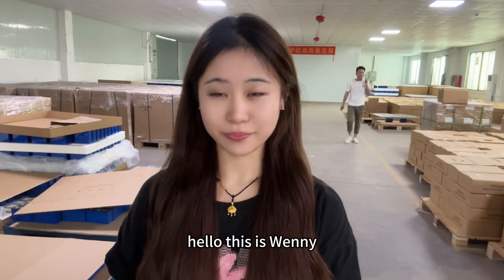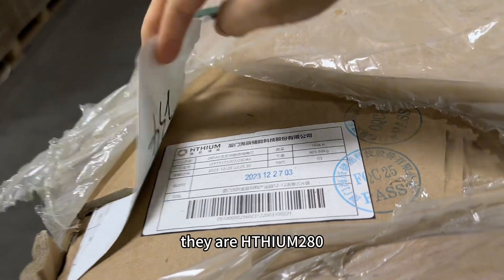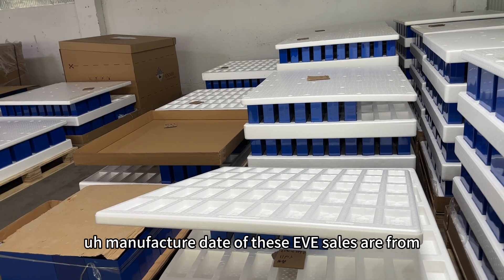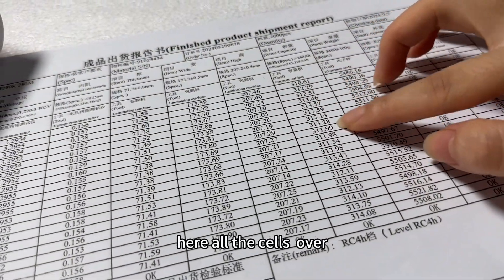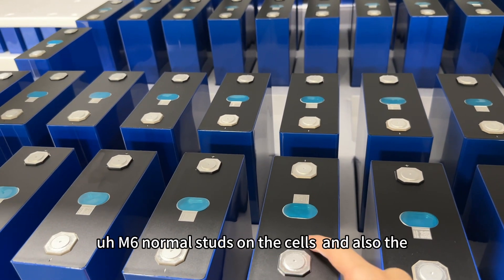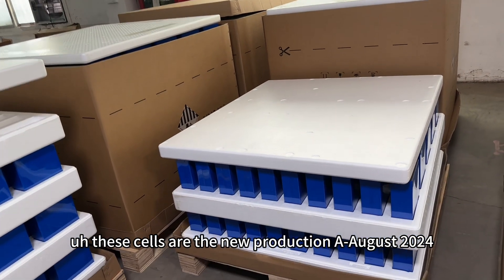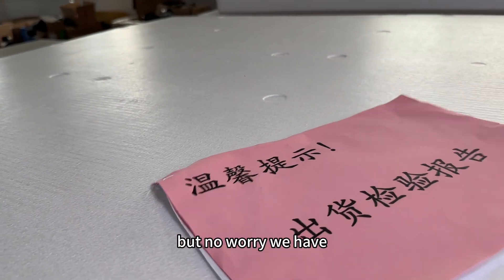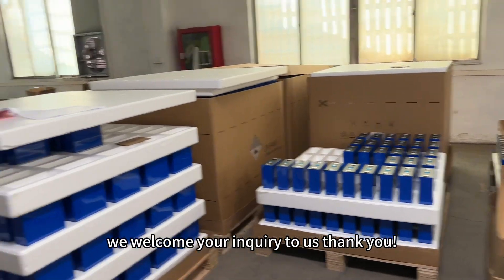EVE280K New Product A VS Stock A VS HTHIUM280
It’s a short show for our three types of 280Ah cells
Firstly, they are all real A Grade from original factory
Secondly, we give same warranty on these cells
Thirdly, what was the situation we described to you, what the battery you will receive, different condition, different price